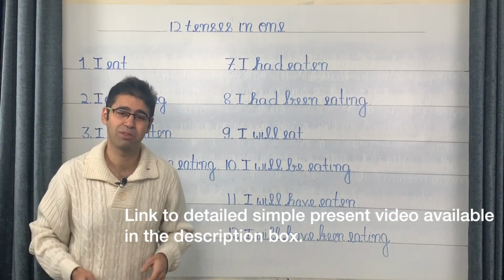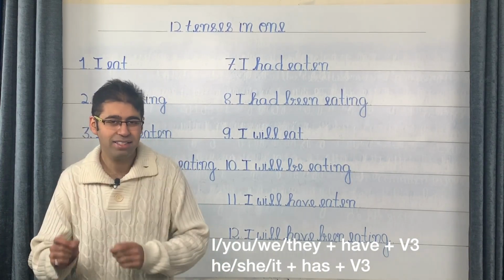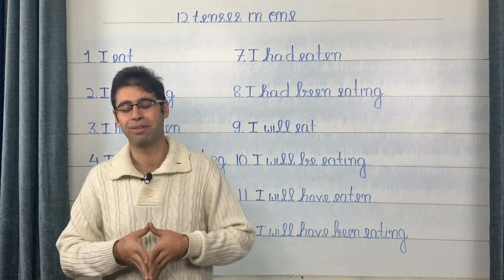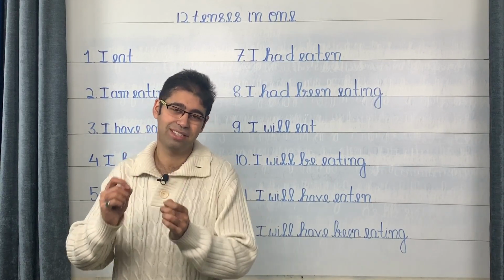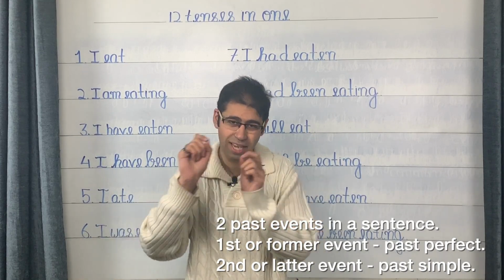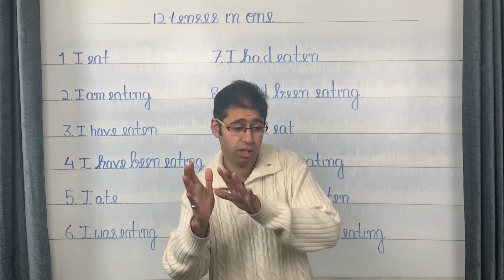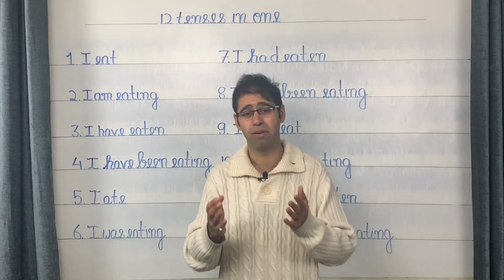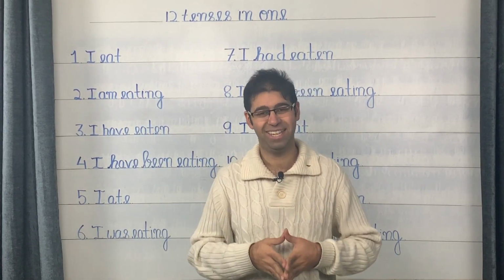All 12 Tenses in 45 Minutes with Comparisons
A useful 45 minute round up of all the tenses that illustrates tense uses and dispels the confusion between confusable tenses.